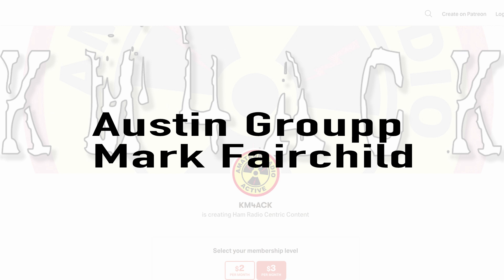Power a Raspberry Pi from a Ham Radio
Here's a little hack that allows you to power a Raspberry Pi from a ham radio.